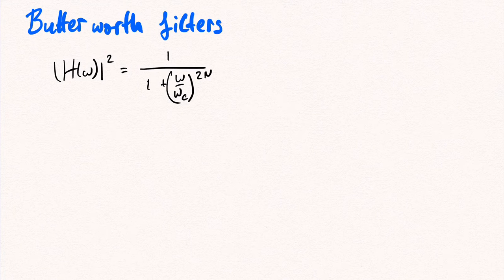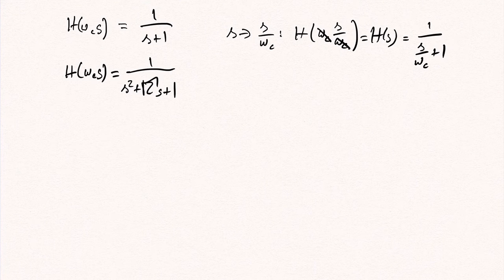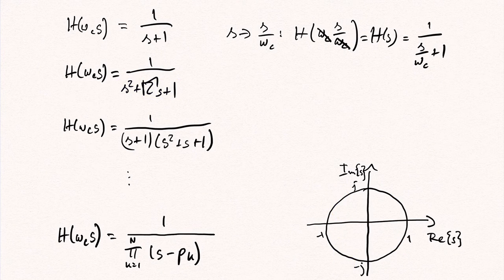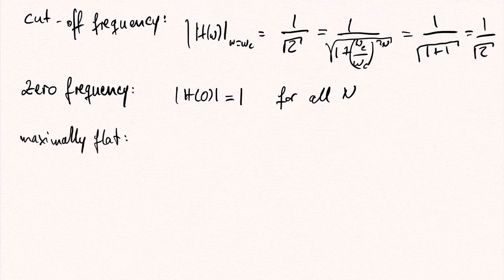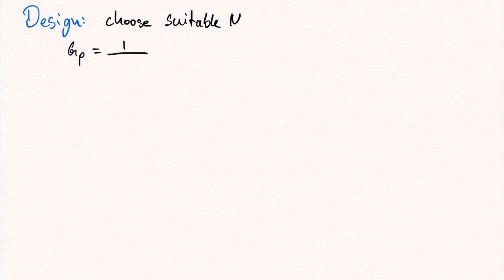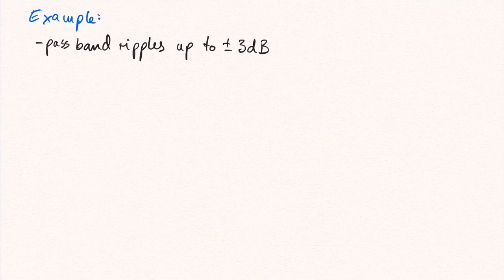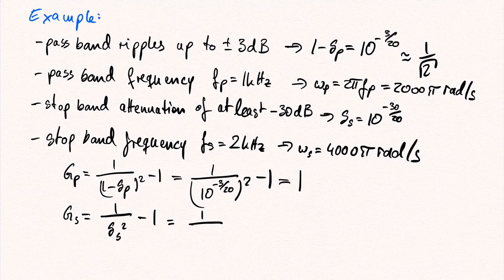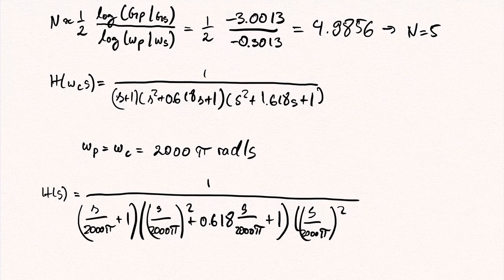7.2 Butterworth filters